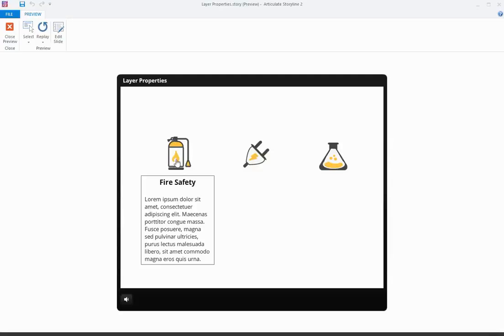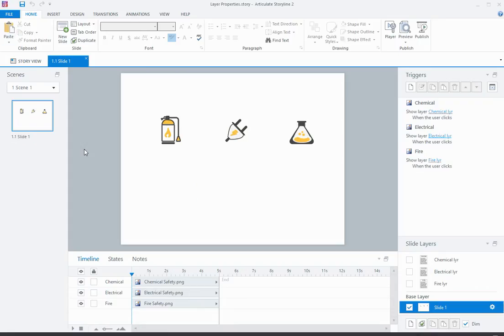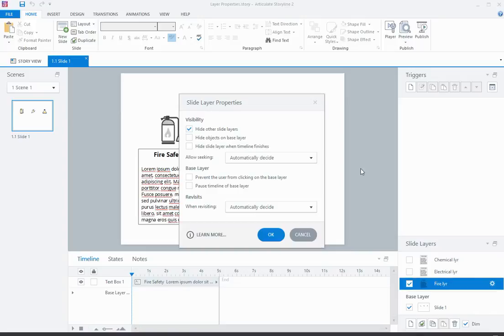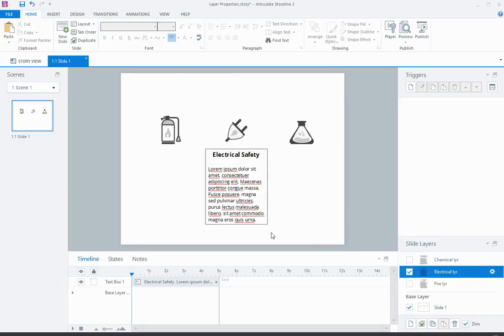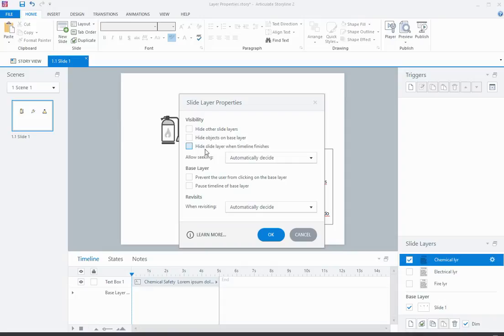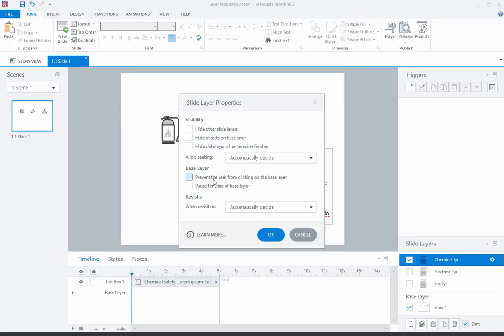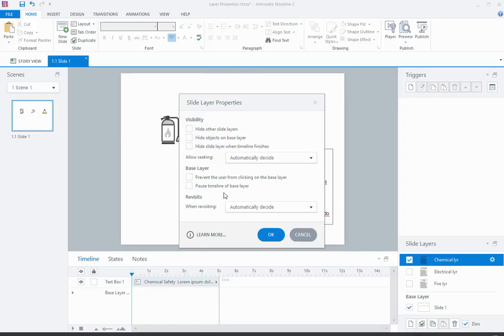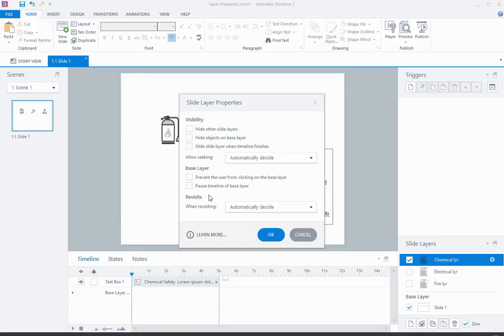Articulate Storyline 2: Layer Properties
In this screencast, I'll take a quick look at layer properties and some options you have for customising how layers behave.